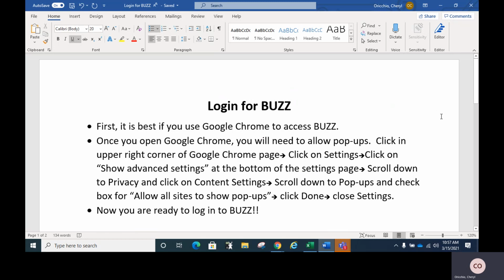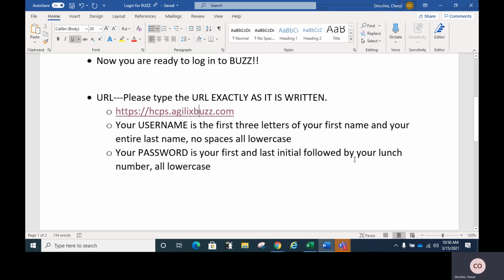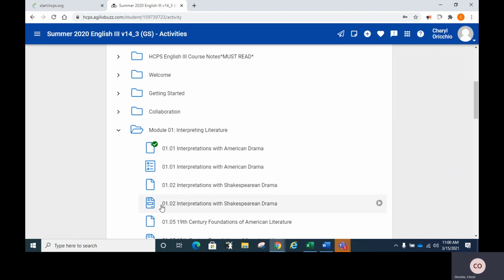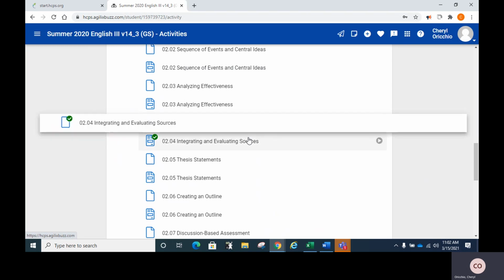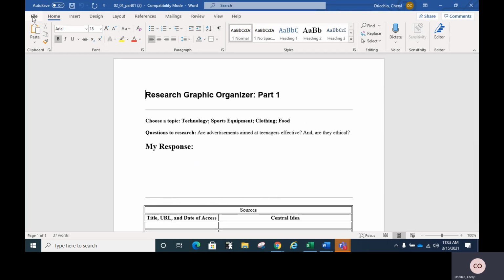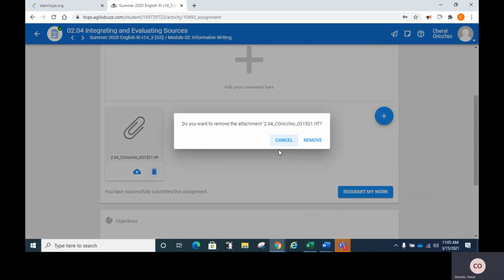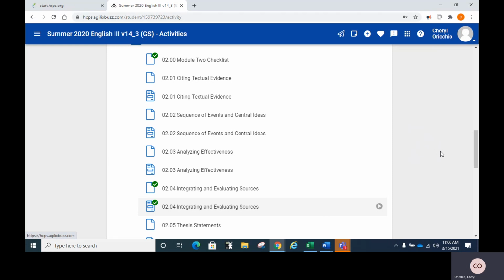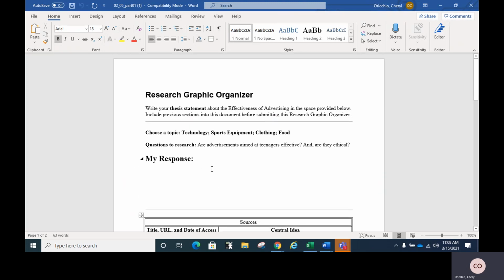FVL Welcome & Tutorial